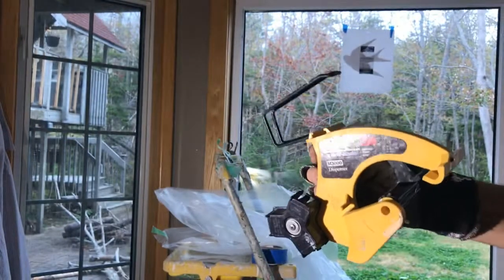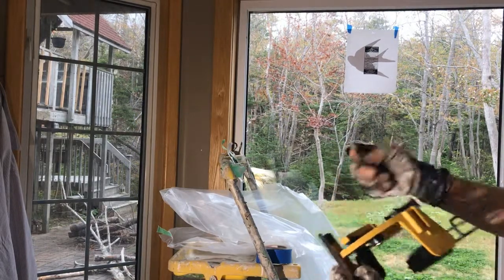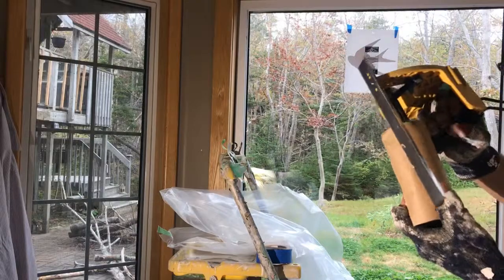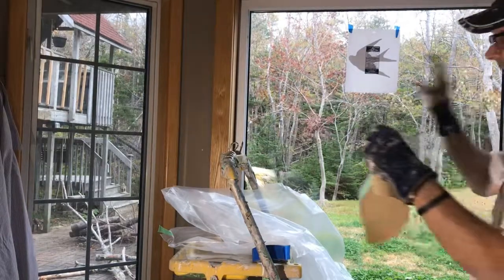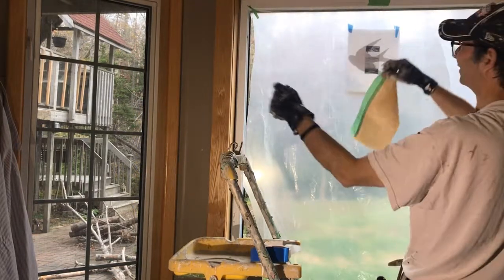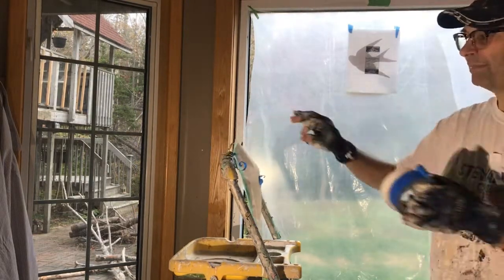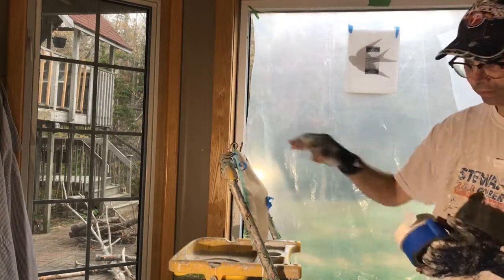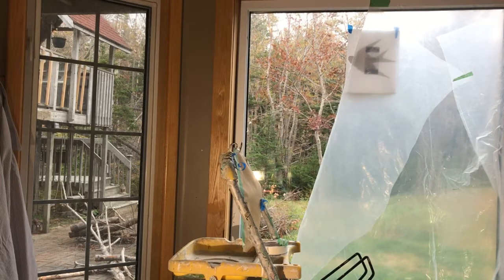How to Mask for Spray Painting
Using a 3M hand masker.